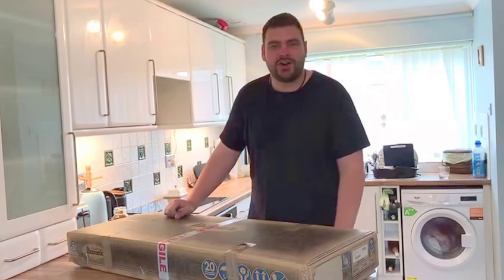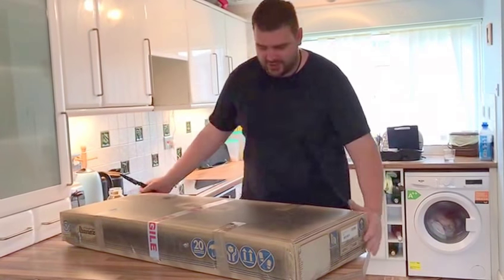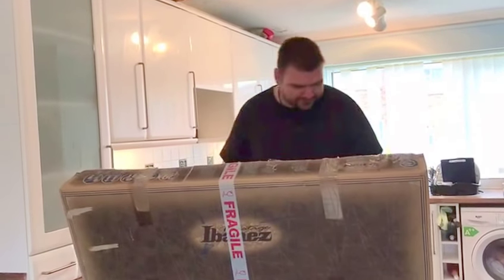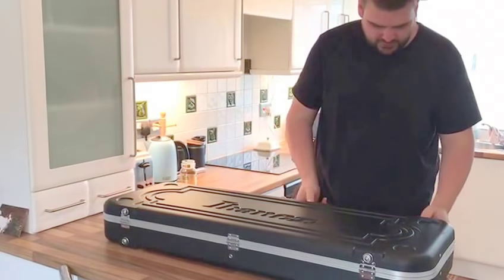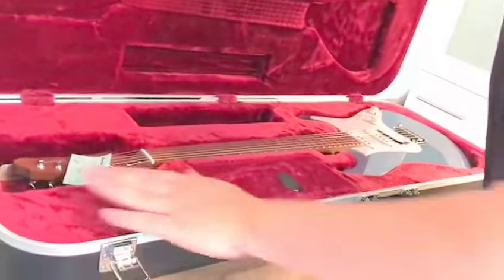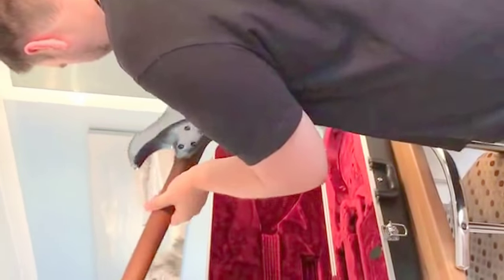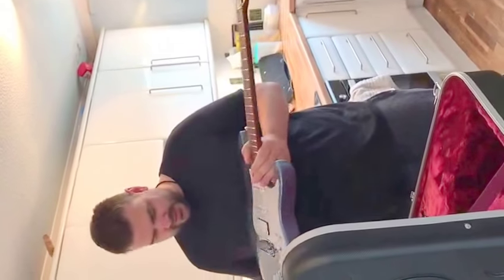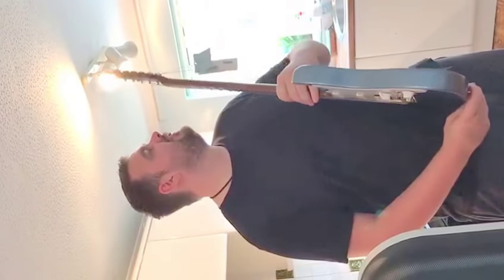Ibanez AZ2204-ICM Prestige, Ice Blue Metallic unboxing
Sorry about the dodgy camera angle at the end, my girlfriend is fired!! :P